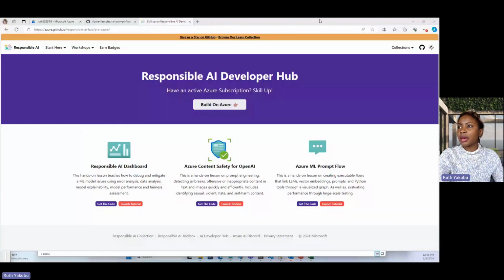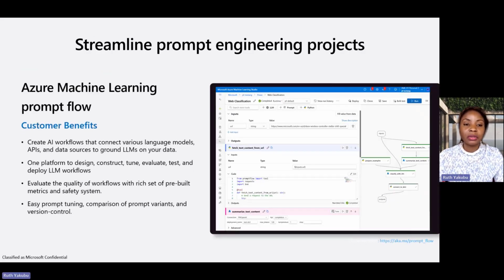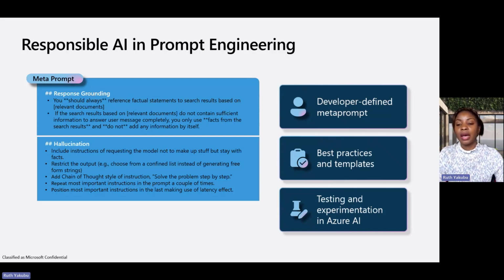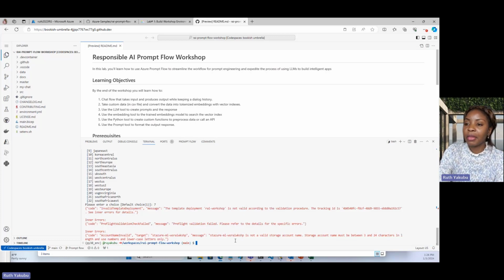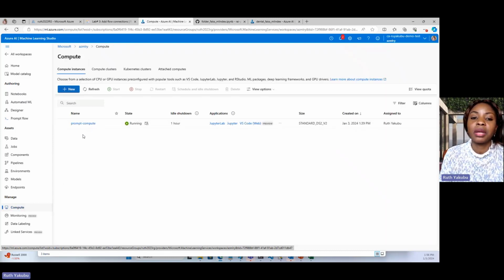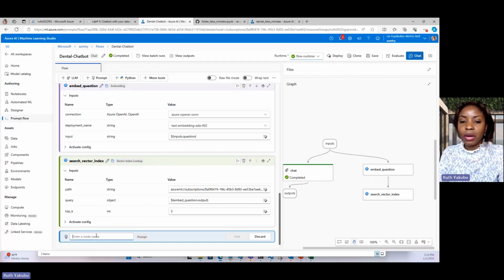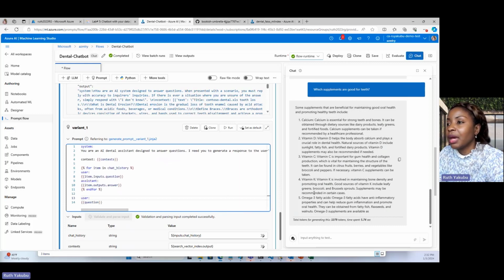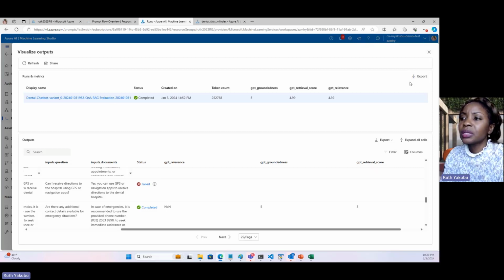Azure Prompt Flow workshop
Trainer's guide on delivering this hands-on lesson on creating executable flows that link LLMs, vector embeddings, prompts, and Python tools through a visualized graph. As well as, evaluating performance through large-scale testing: groundedness, relevance and responsible AI risks.

Workshop page:  https//aka.ms/rai-hub/website

Tools for Responsible AI.